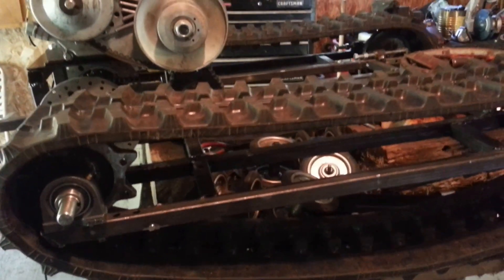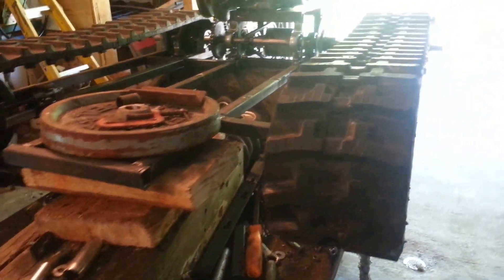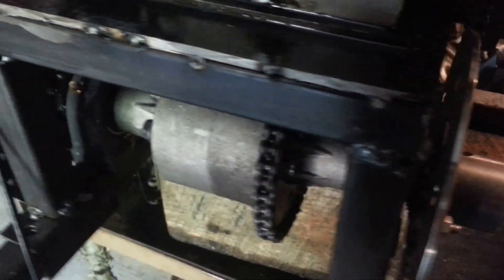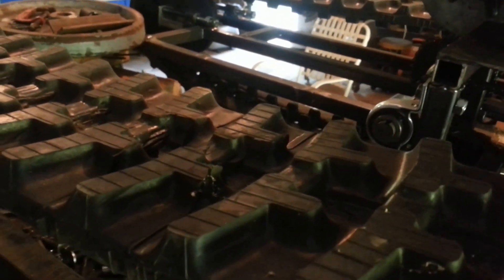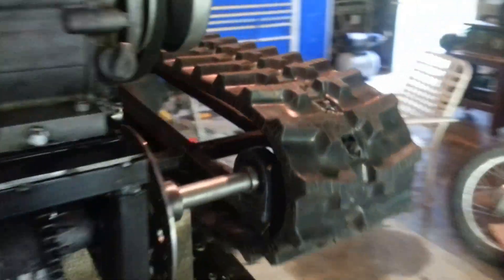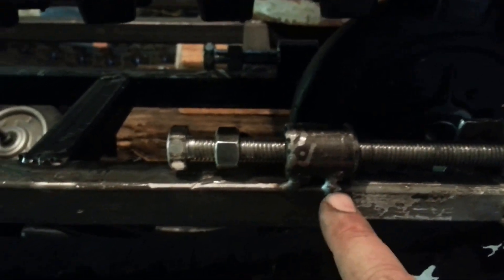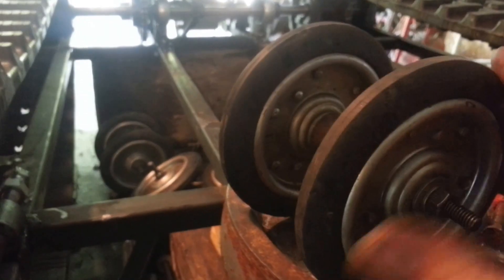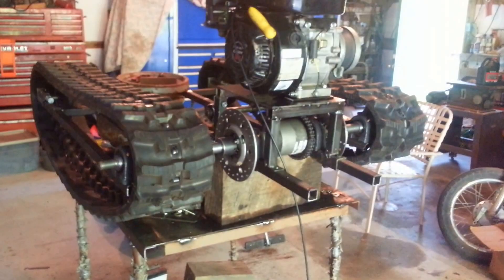Personal Track Vehicle Pt. 2 w/tracks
Continue mocking it up, testing the sprockets and take up bogies.